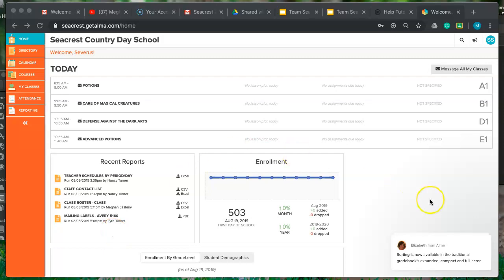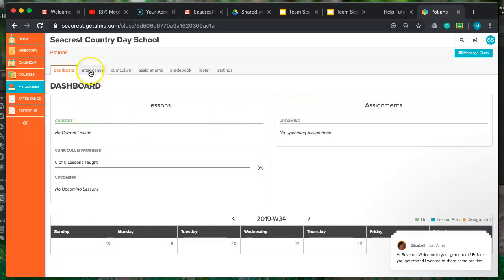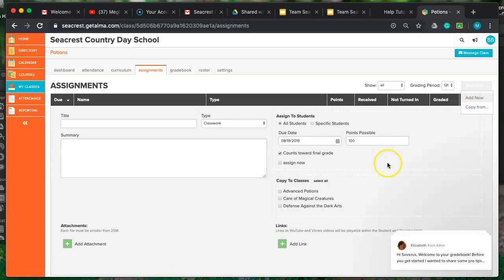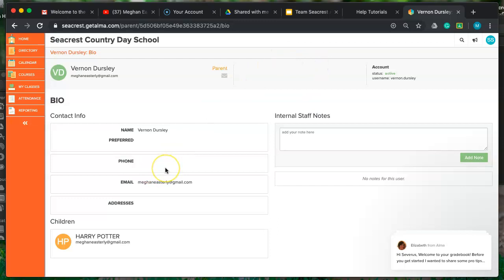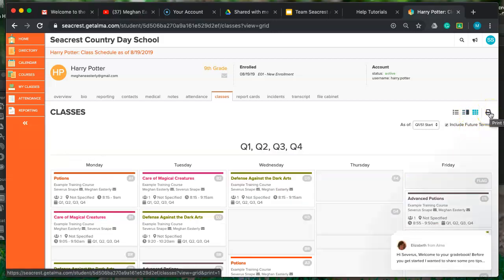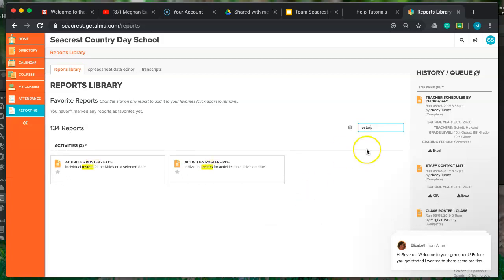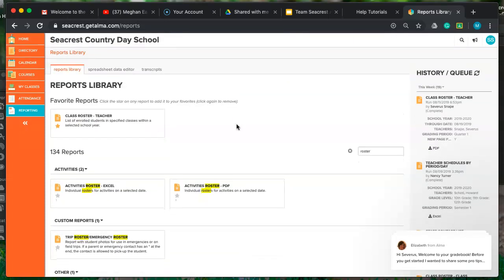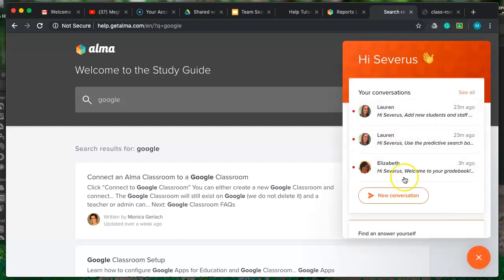Alma Complete Overview